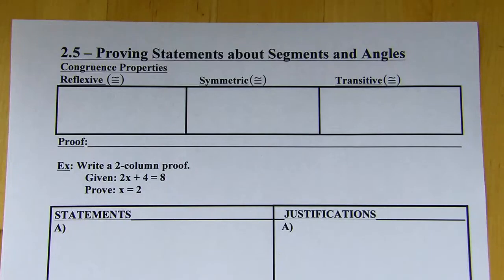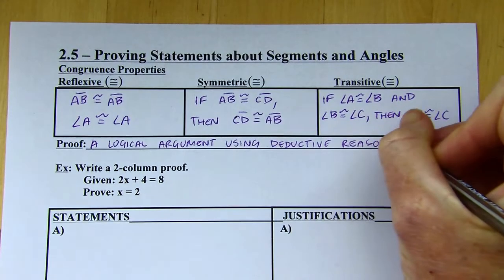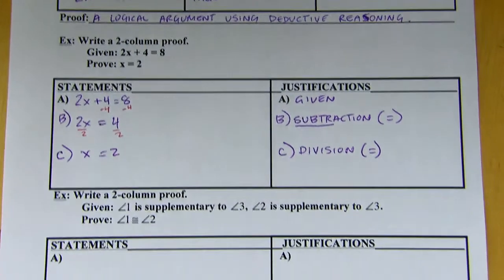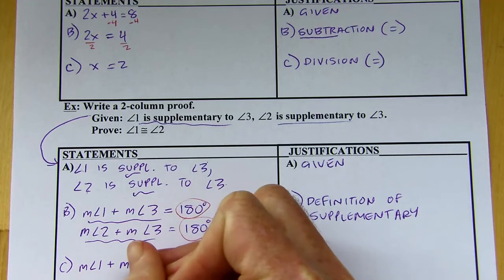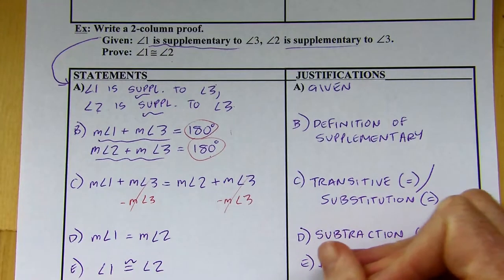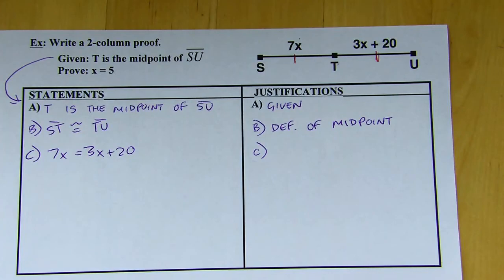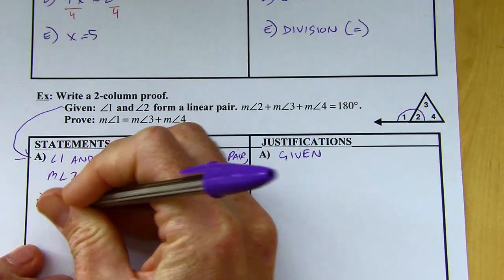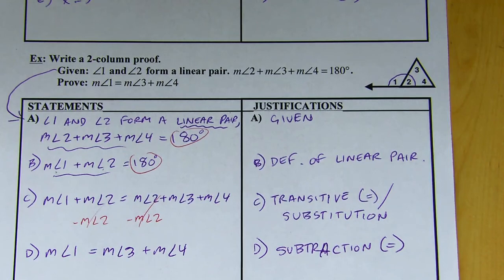Geometry - Big Ideas 2.5 - Proving Statements about Segments and Angles